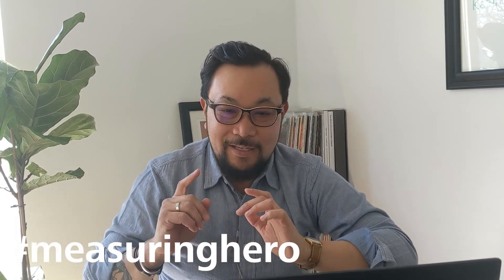measuringhero | Expert talk @home with Robert (Part 2)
Hi measuringhero!
We're back with Robert & without technical difficulties.
Let's talk about microscopy in quality assurance.